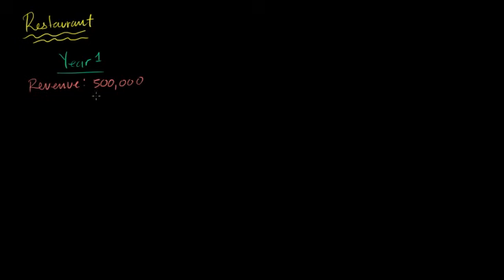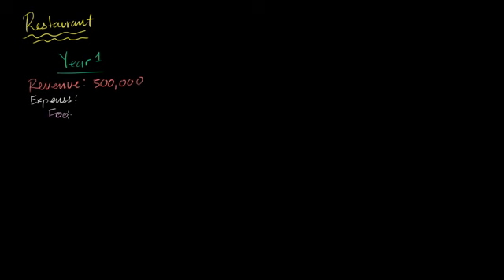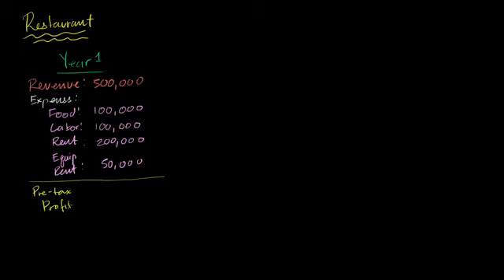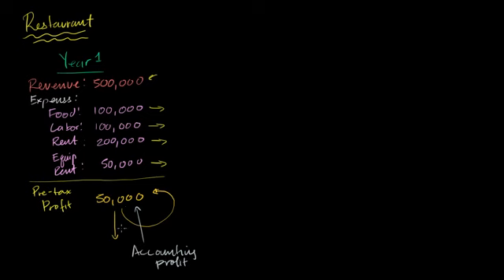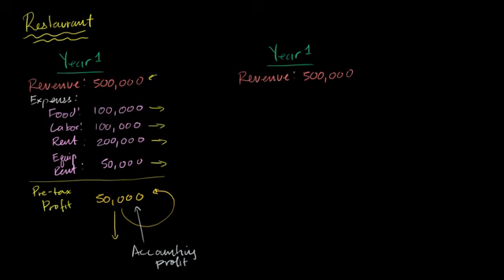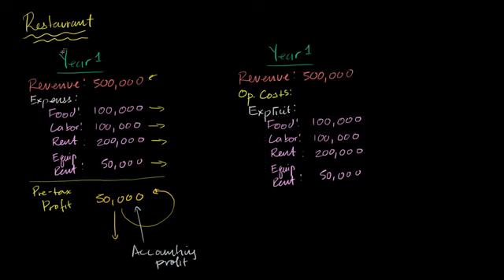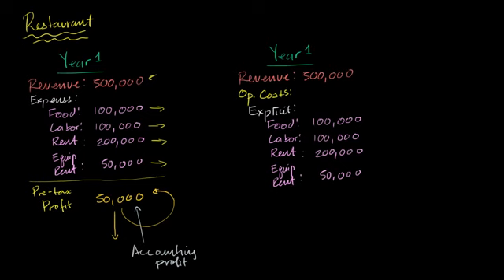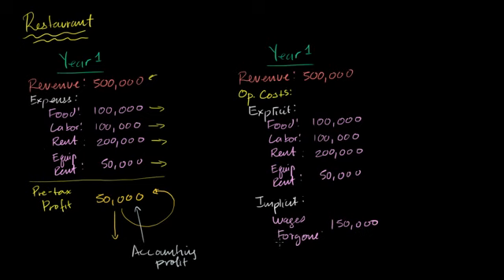Economic Profit vs Accounting Profit